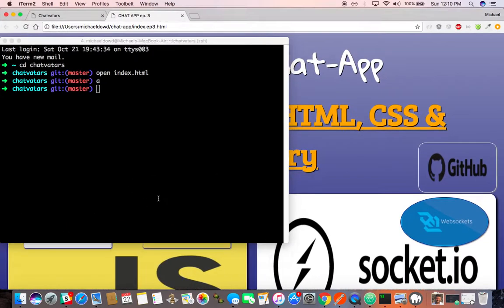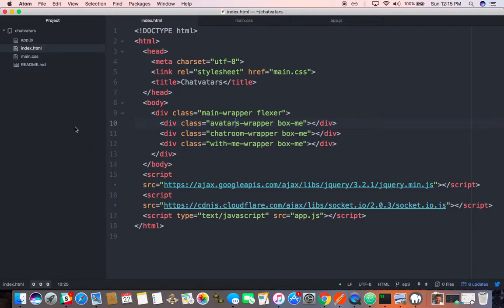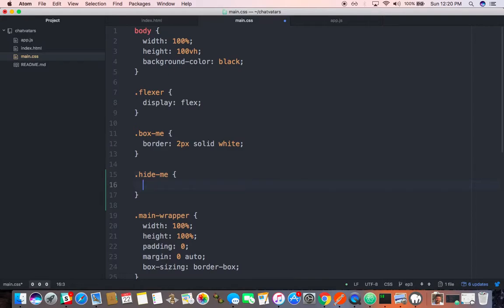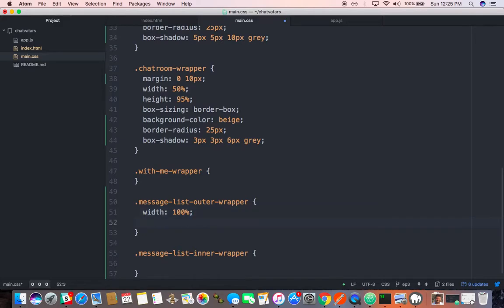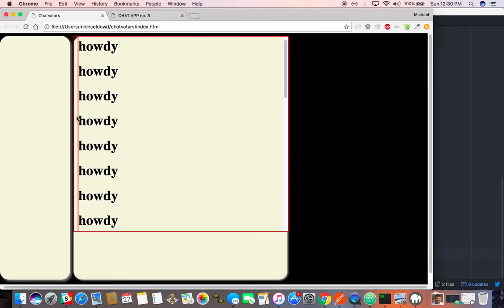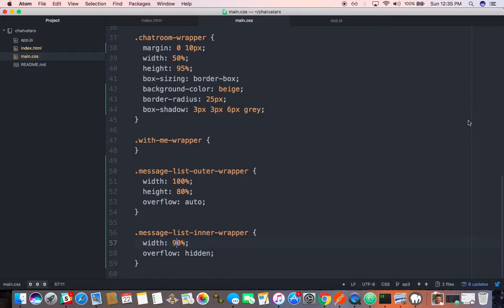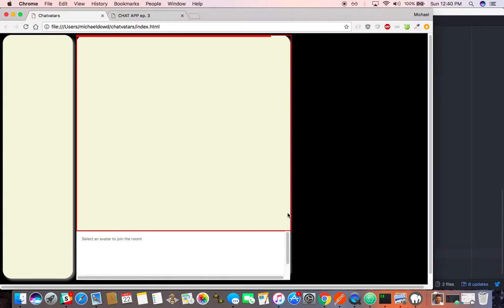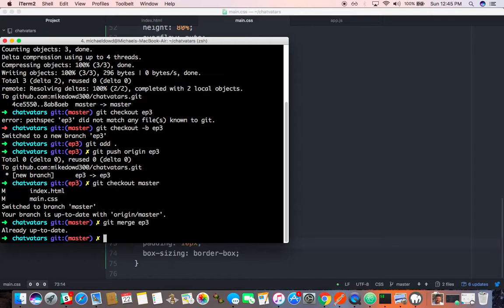Building a Chat App with Node and socket.io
In episode 3 we continue building out the front end and get ready to add some javascript to give it some functionality.
We also updated the github repo by adding a branch just for this episode, ep3. Check it out here: